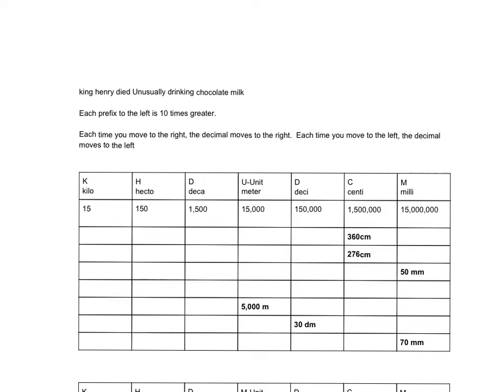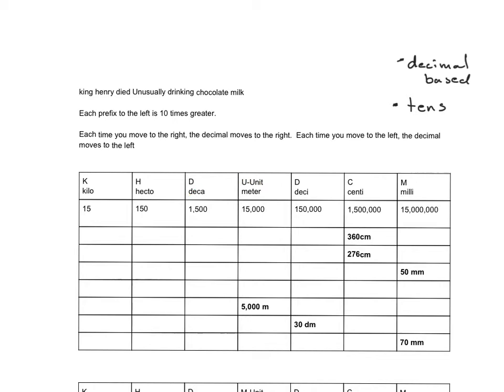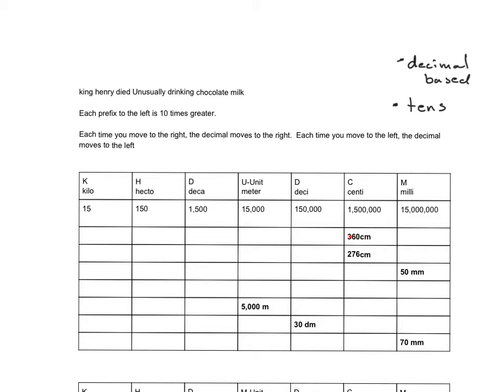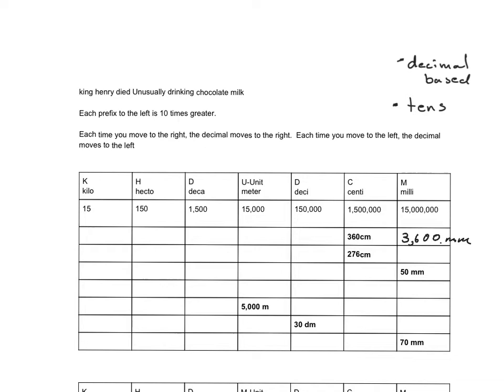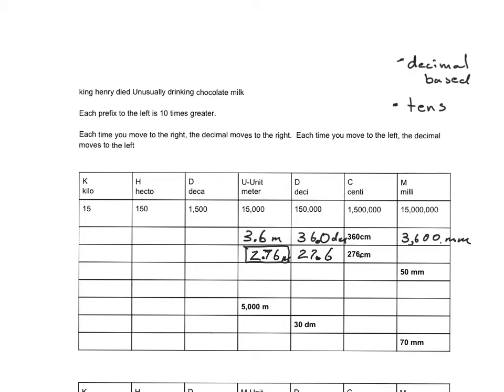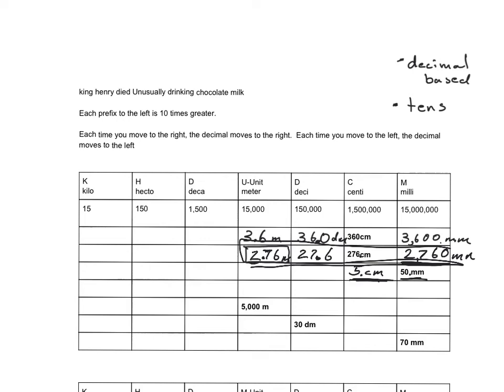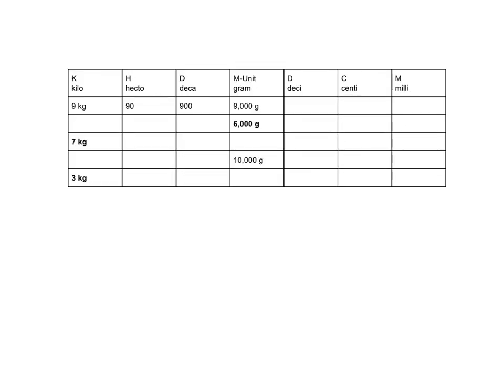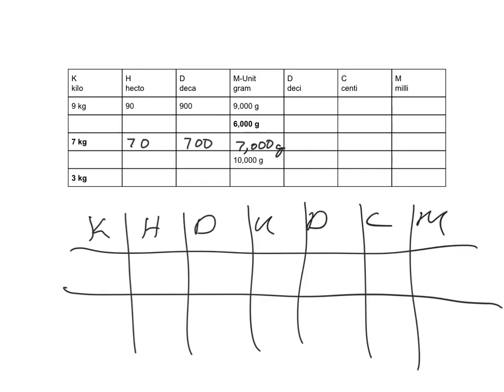Converting metric units of measurement. gr 4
This short video shows how to easily convert metric units of measurement.